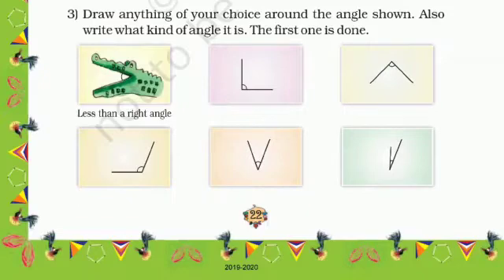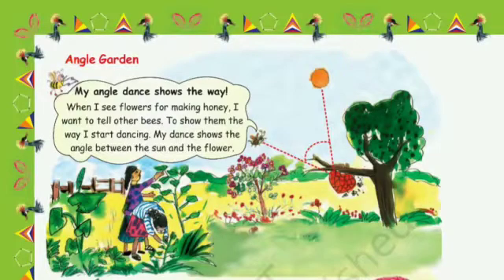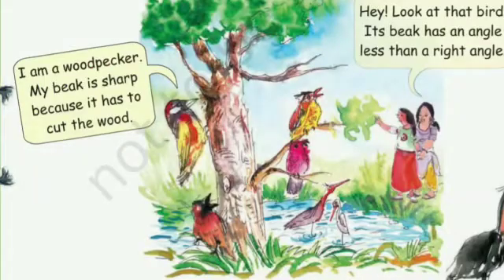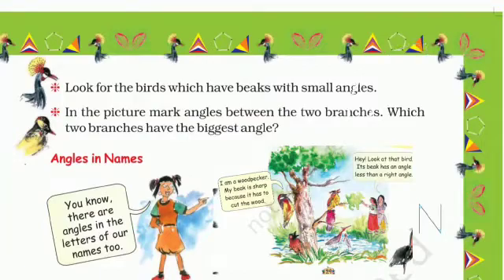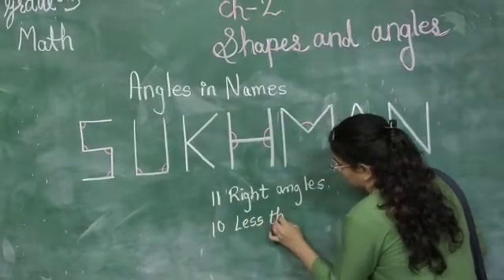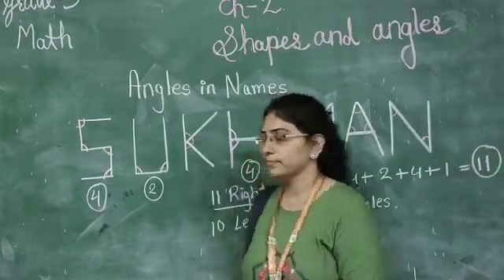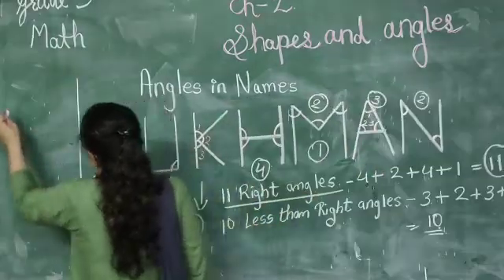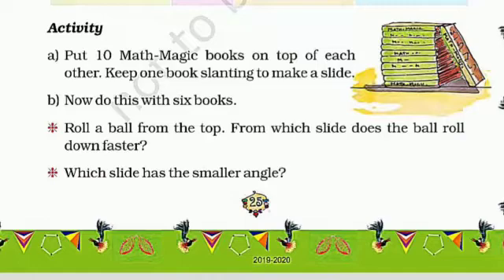EM Grade - 5 Math Chapter - 2 Shapes and angles